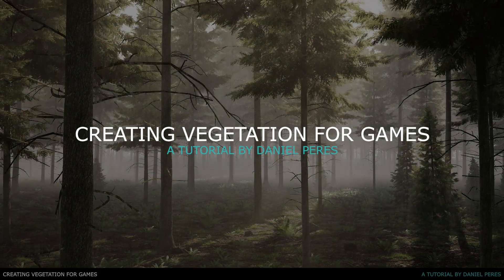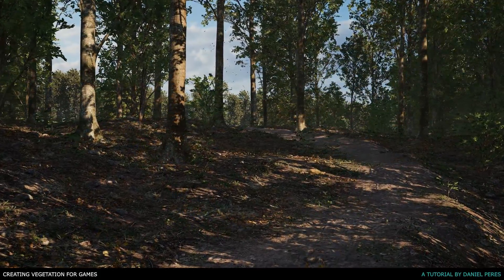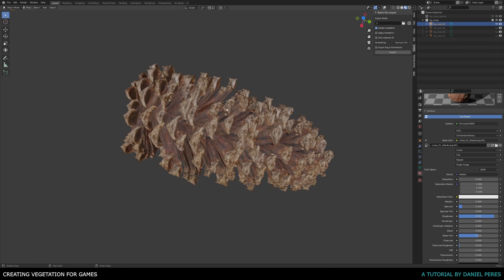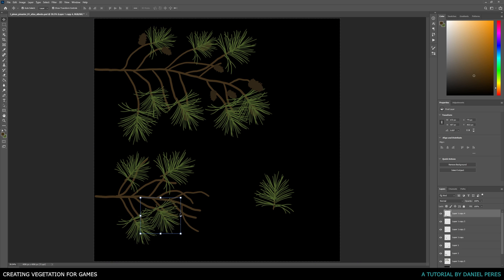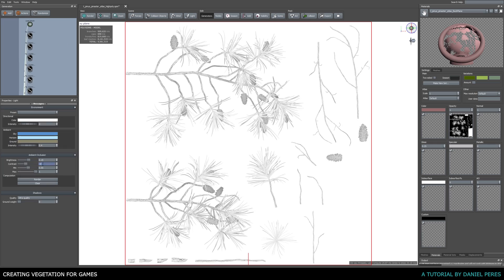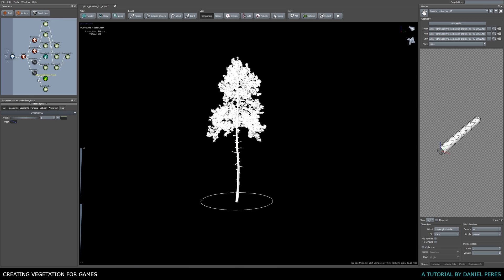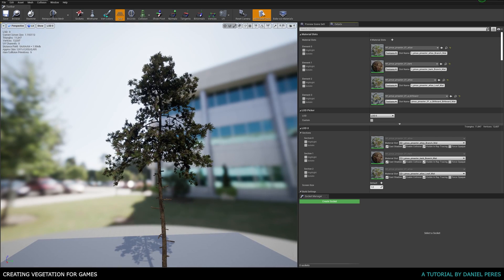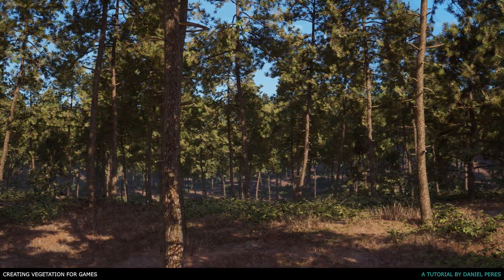Creating Vegetation for Games | Tutorial | Trailer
In this tutorial I will take you in-depth into the whole process of creating vegetation for games, where we will learn how to tackle a tree asset from start to finish.

We will learn the fundamentals and mindset behind creating vegetation assets for games and how to leverage existing industry tools to speed up your workflows, making them faster, optimized and highly "iteratable".

Not only will we learn the artistic values and fundamentals behind it, but also how to tackle it on a technical level by taking the most out of the tools, create LODs and billboards and setup the final asset in the engine.

Structure:

- Intro & Considerations
- Research & Planning
- Blockout
- Highpoly
- Texturing
- Lowpoly
- Setup & Rendering
- ST9 Considerations

Software Used:

- Photoshop
- Blender
- SpeedTree
- Substance Designer

Content:

Roughly 4 hours of a narrated in-depth tutorial where we dive into the creation process behind a game-ready tree asset step-by-step.

In this tutorial we will start the journey by talking a little bit about the process of creating vegetation as a whole, how you can approach it and what are the pros and cons of integrating procedural tools like SpeedTree into the pipeline.

Then we will learn how to gather and analyze references in preparation for the challenge ahead, making sure everything is ready for us to achieve the best results possible.

After that we will be working towards our tree asset by starting with the blockout stage, understanding its importance and what to look for at that stage. Then we will move into the creation of our final highpoly meshes and textures, leveraging SpeedTree and Substance Designer.

By the end we will create our final lowpoly mesh, create the LODs, setup the wind and billboards and then set it all up inside UE4 so that everything is ready to be used across all of your projects.

About the instructor:

My name is Daniel Peres and I am an Environment Artist mostly focused in creating vegetation and organic environments for games. Along my career I have worked in a few different studios like Bigmoon Entertainment (now Saber Interactive), Bohemia Interactive Simulations and Cloud Imperium games, as well as a freelancer.

This past experience allowed me to contribute to titles such as Dakar 18, Gunner Heat PC, VBS4/Blue IG and most recently Star Citizen, where I was able to tailor my skills into the development of organic worlds and vegetation.

Now I want to share this knowledge with you and help you not only learn about vegetation for games as a whole, but also learn some of the tips and tricks behind my process for creating them.

Out now!